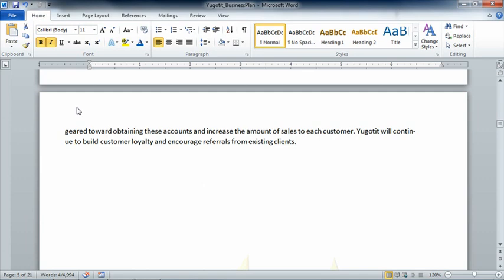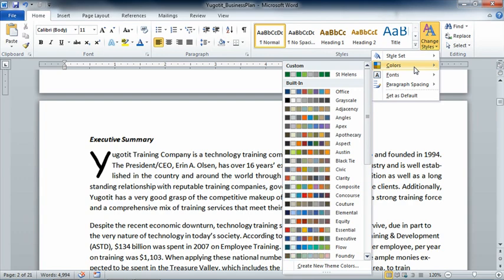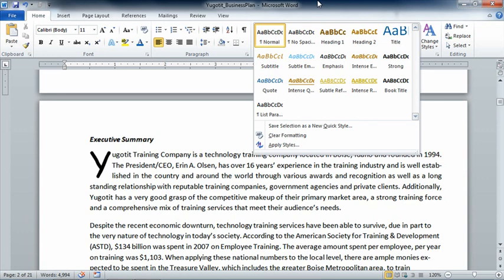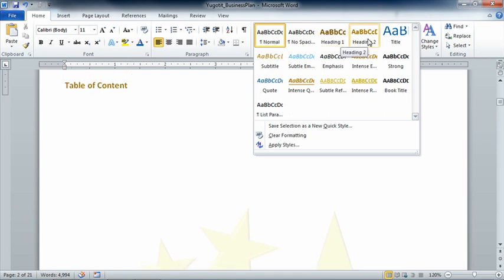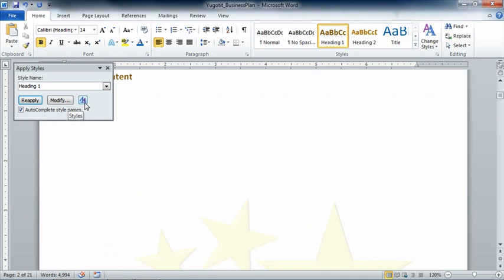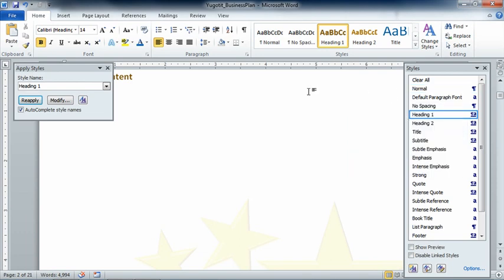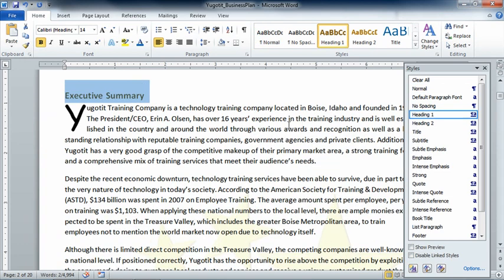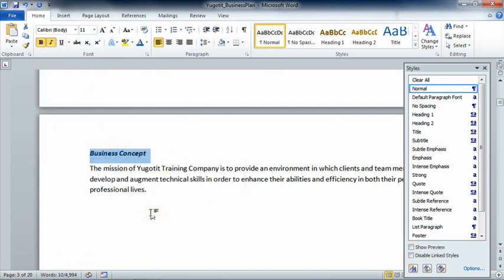how to Apply Built in Styles in word